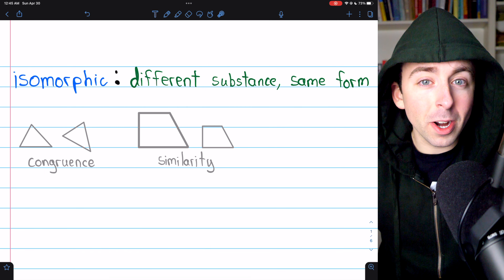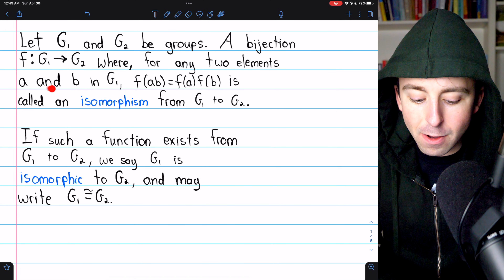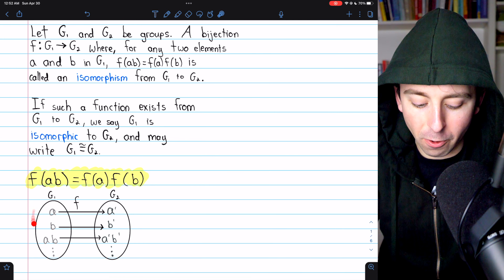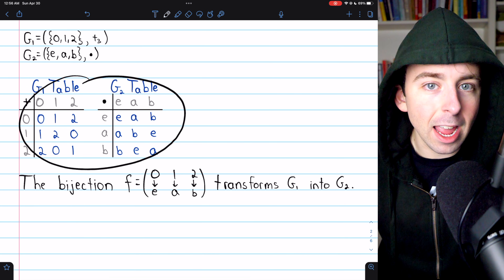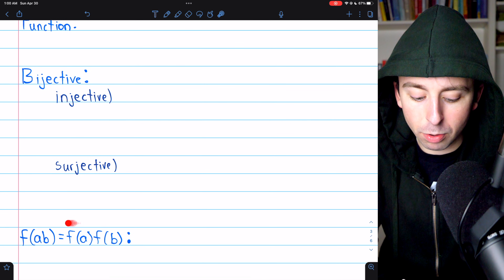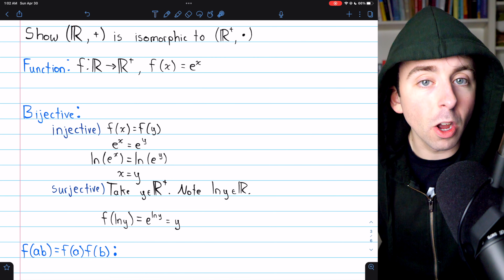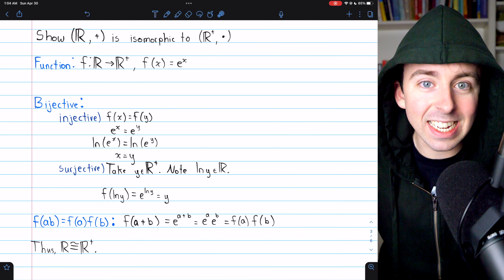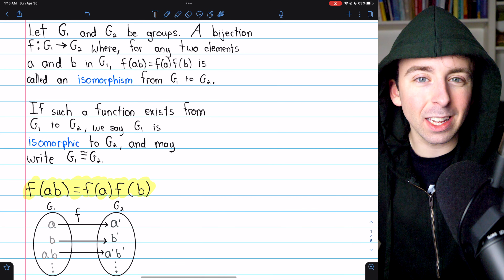Isomorphic Groups and Isomorphisms in Group Theory | Abstract Algebra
We introduce isomorphic groups and isomorphisms. We'll cover the definition of isomorphic groups, the definition of isomorphism, an example of isomorphic groups with a group table, we'll prove two groups are isomorphic, discuss how to show two groups are not isomorphic, and finish with a few theorems. In short, an isomorphism f from a group G to a group H, is a bijection from G to H such that for all a, b in G, f(ab) = f(a)f(b). We say the isomorphism "preserves the group operation". If an isomorphism exists between G and H, then G and H are said to be isomorphic.

In our first example we see how the group Z3 is isomorphic to a multiplicative group of 3 elements. In our second example we see how the group of real numbers under addition is isomorphic to the multiplicative group of positive reals. To do this we use the bijection f(x) = e^x.

Basic Properties of Isomorphisms: (coming soon)
Group Isomorphism is an Equivalence Relation: (coming soon)
Proof of Cayley's Theorem: (coming soon)

0:00 What is an Isomorphism?
1:45 Definition of an Isomorphism and Isomorphic Groups
3:45 Further Explanation of Preserving the Group Operation
4:26 Isomorphisms are Renamings
5:08 Example with Group Tables
7:19 Proving two Groups are Isomorphic
11:20 How to Show two Groups are NOT Isomorphic
12:29 Some Theorems